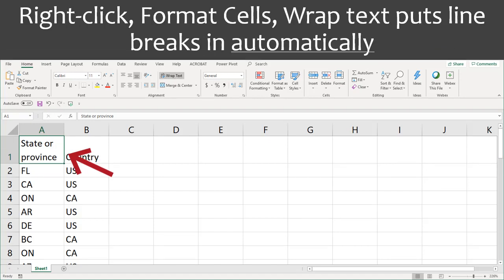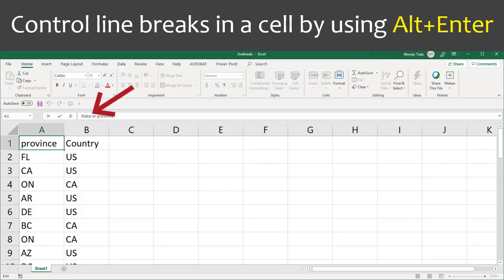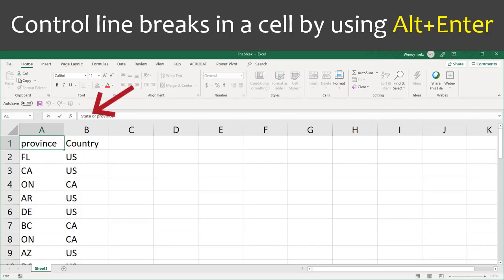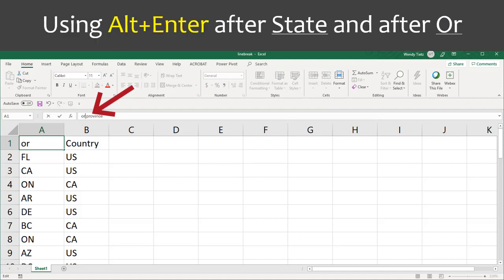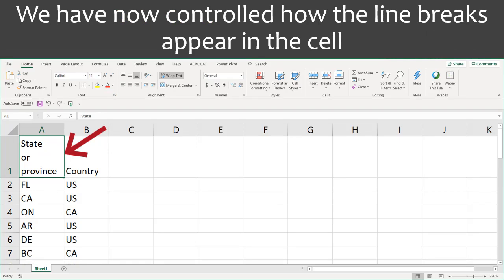101.41 Excel Excel control line breaks